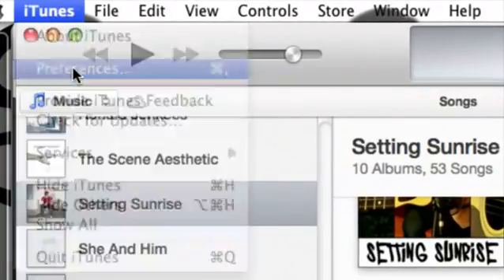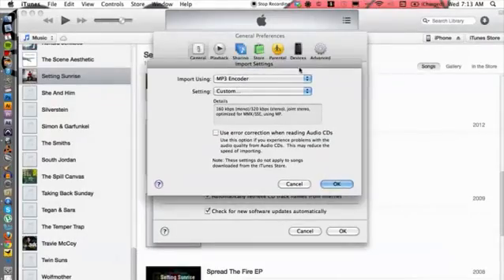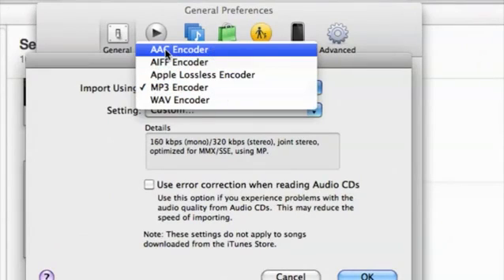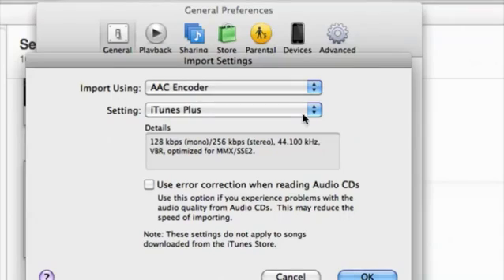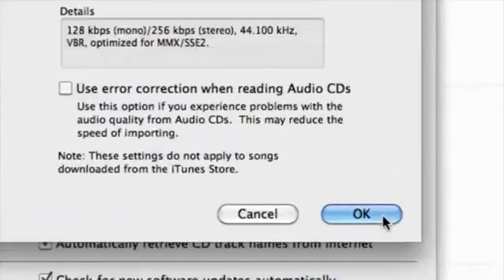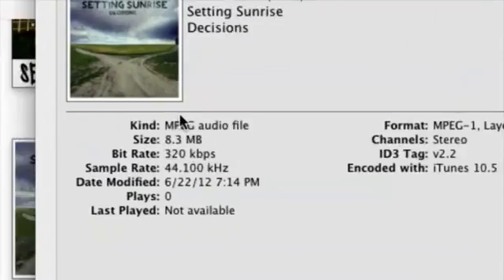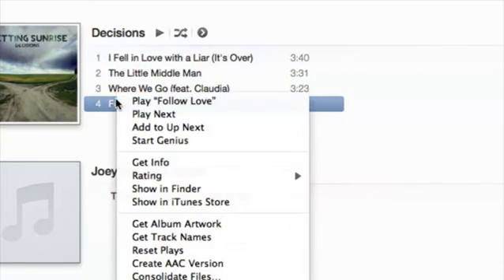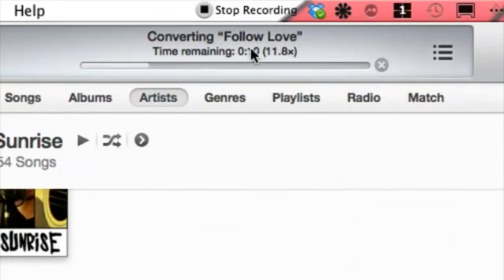How to Convert MP3 Files to an Apple M4B Format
How to Convert MP3 Files to an Apple M4B Format. Part of the series: Audio & Video Files. Converting MP3 files to an Apple M4B format is something you can do right from iTunes. Convert MP3 files to an Apple M4B with help from a Mac savvy tech in this free video clip.